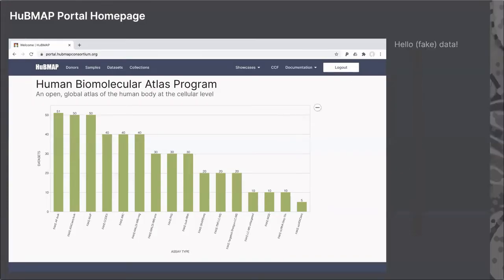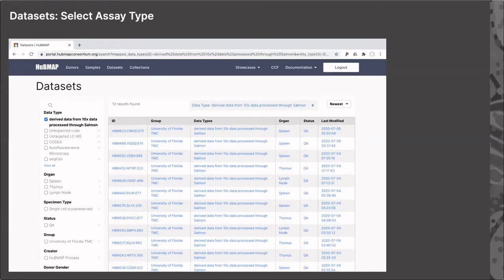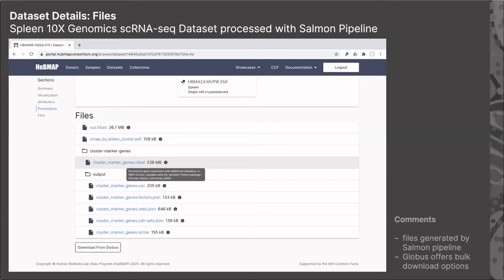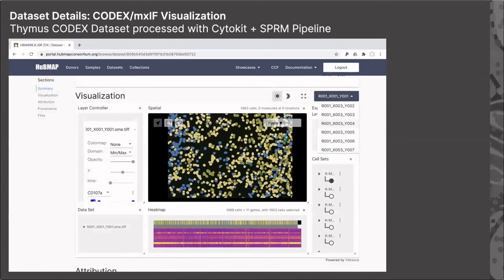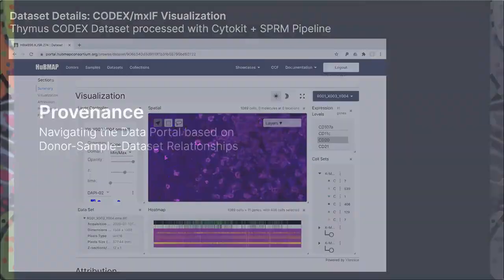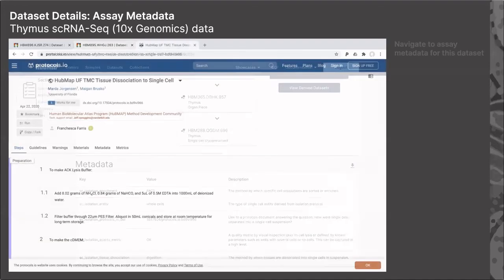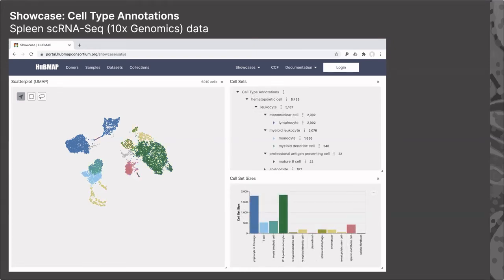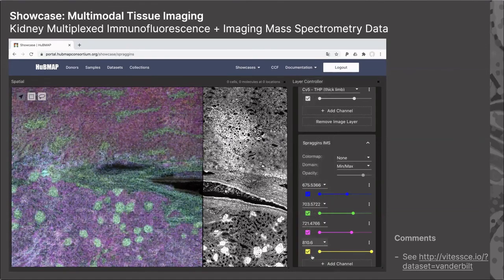SST05-V: Visualization and Exploration of... - Nils Gehlenborg - Special Sessions - ISMB 2020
SST05-V: Visualization and Exploration of Heterogeneous Human Tissue Data Sets - Nils Gehlenborg - Special Sessions - ISMB 2020